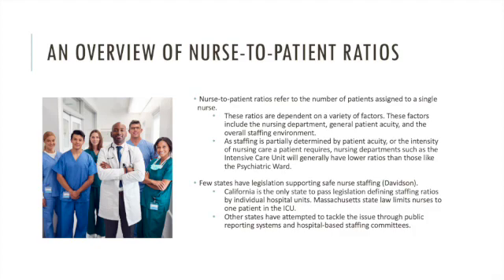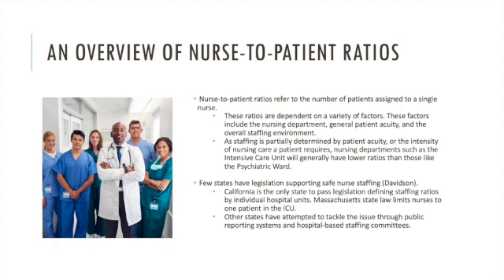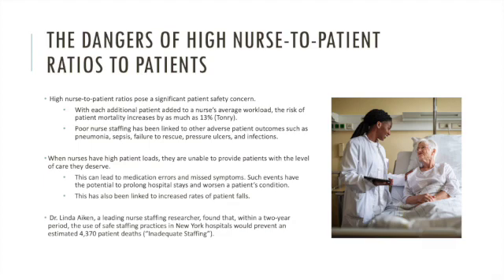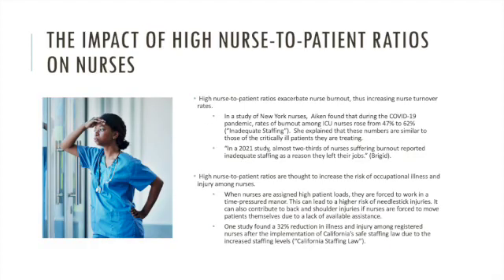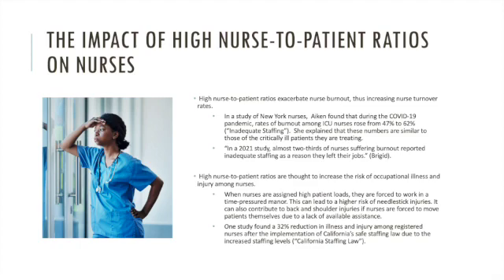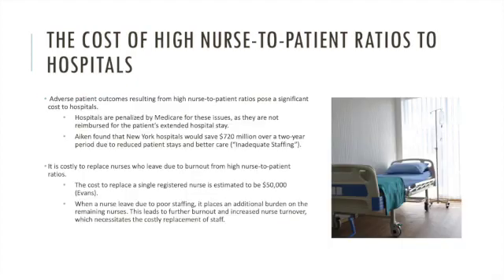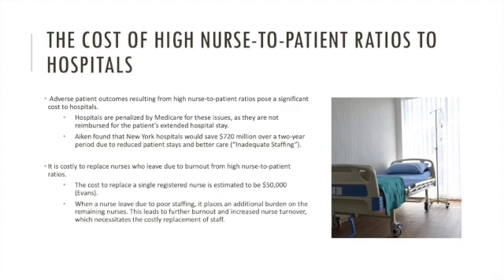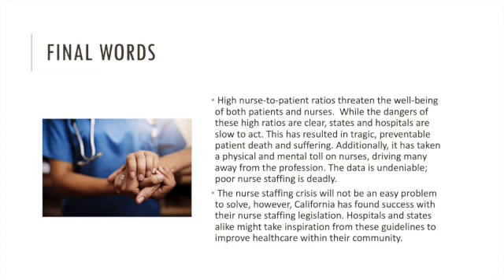The Dangers of High Nurse To Patient Ratios - Audrey Dunn - ENG 112